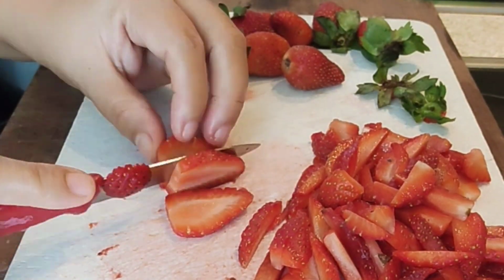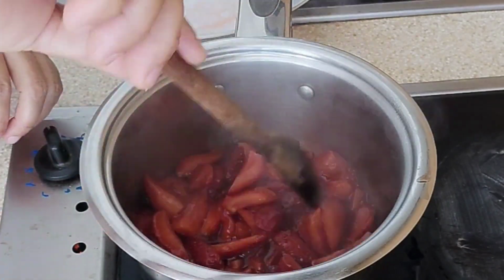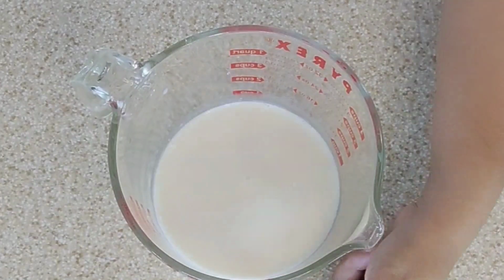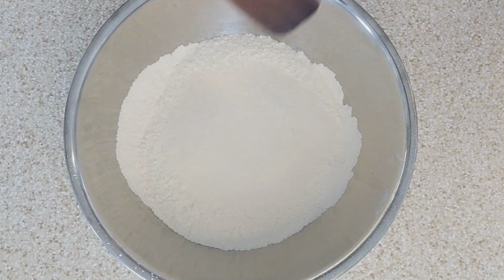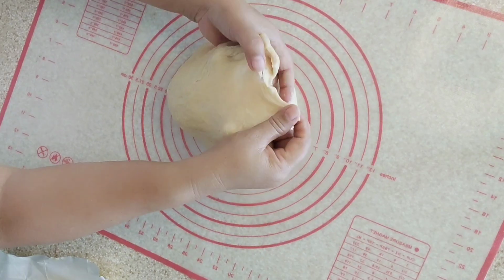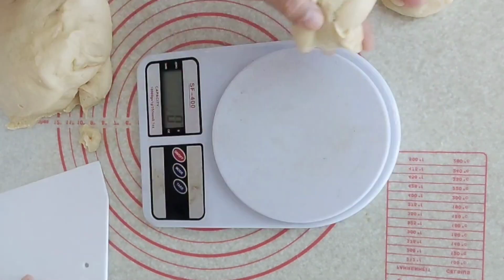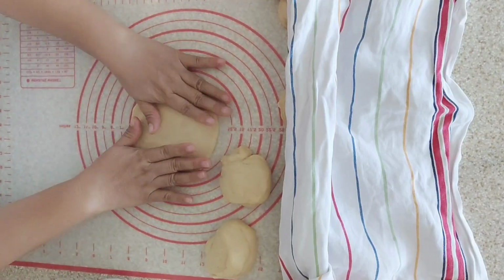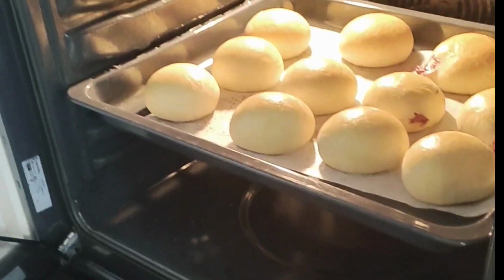STRAWBERRY 🍓 BUNS STEP BY STEP TUTORIAL